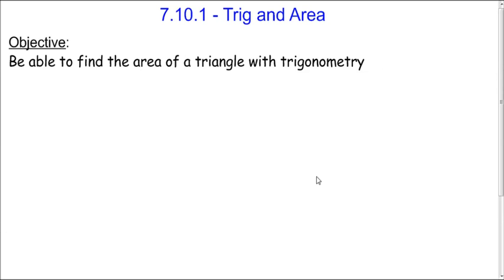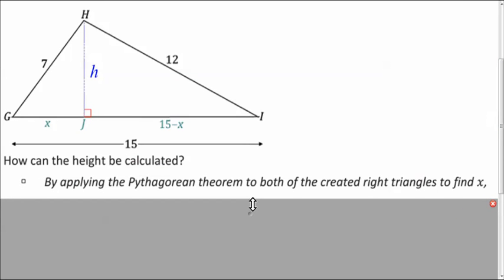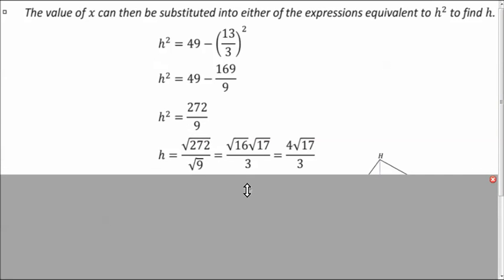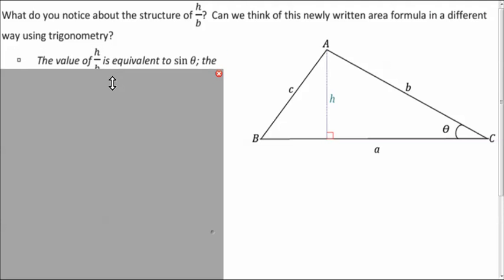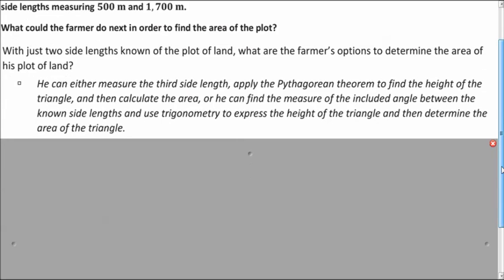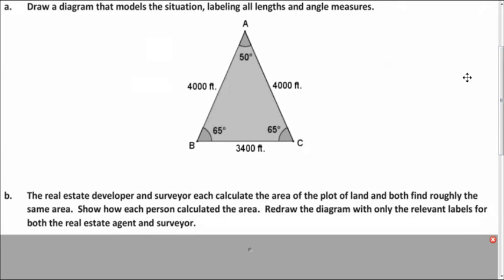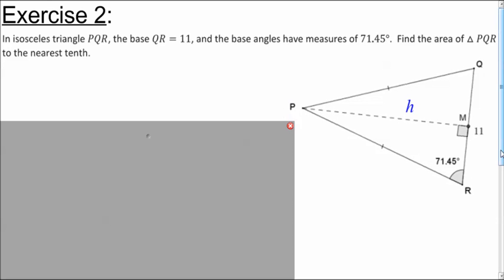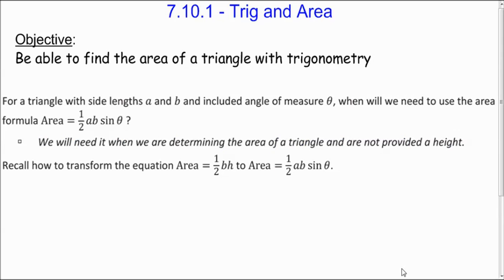7.10.1 - Trig And Area